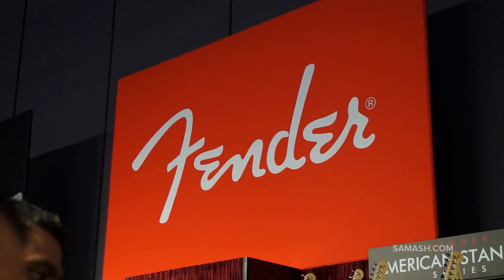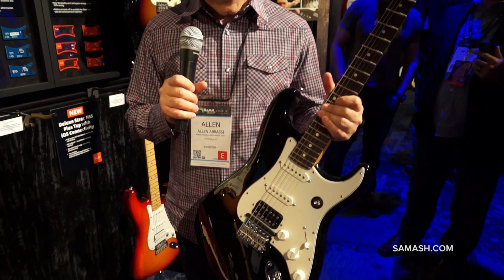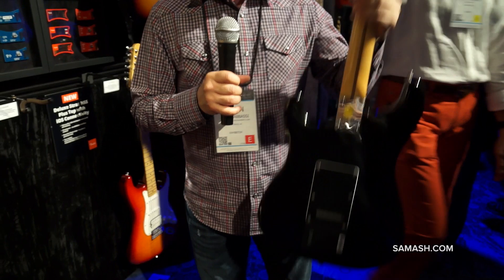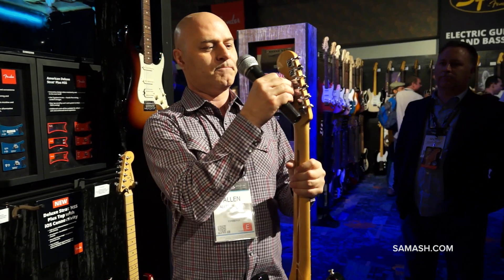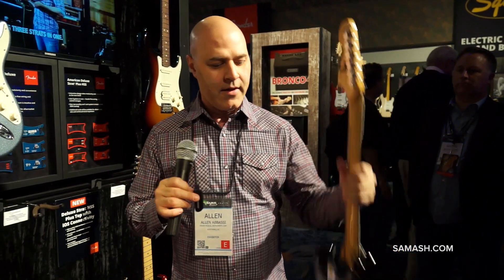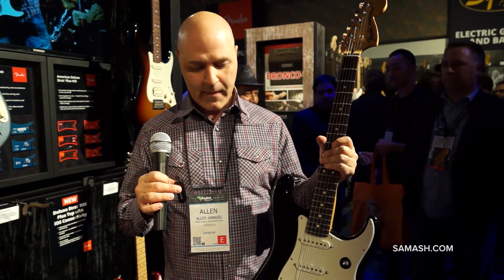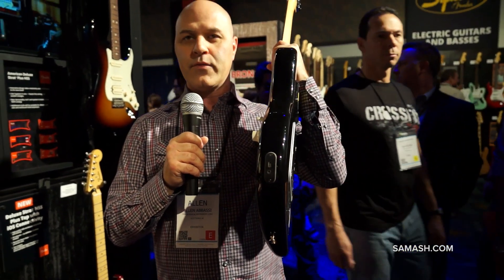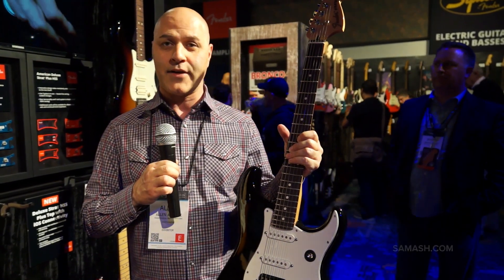Inside NAMM 2014 | Fender Fishman TriplePlay Stratocaster HSS Electric Guitar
The Stratocaster of the future is here. Fender's Fishman® TriplePlay Stratocaster® HSS guitar uses state-of-the-art built-in digital technology to give you a thrilling new playing experience in which you can emulate other instruments with ease and create a world of all-new sounds. It's a phenomenal leap forward in the evolution of the world's greatest electric guitar.